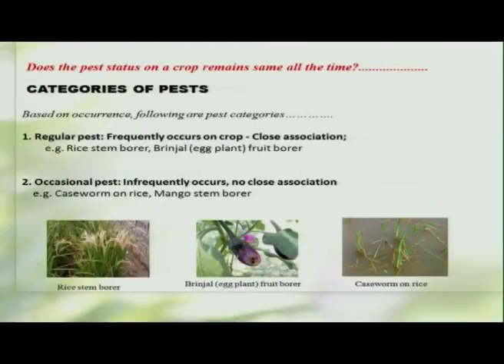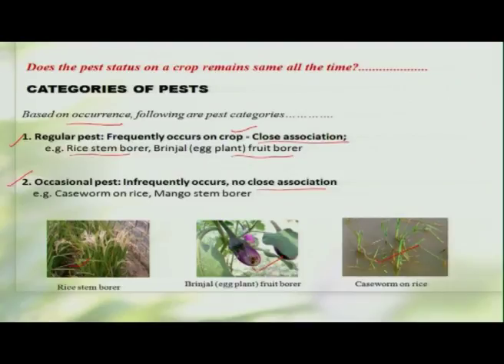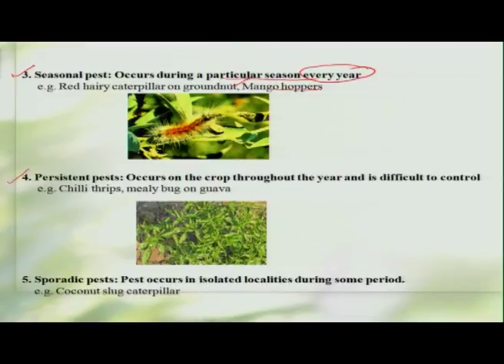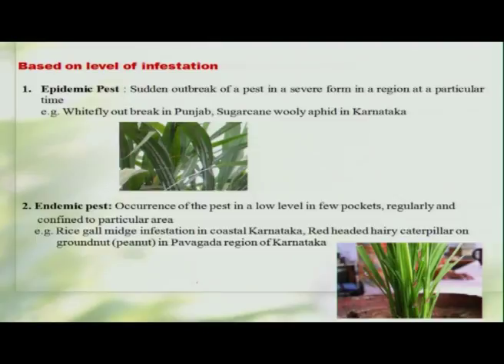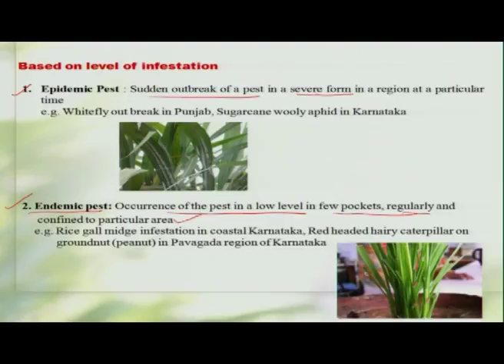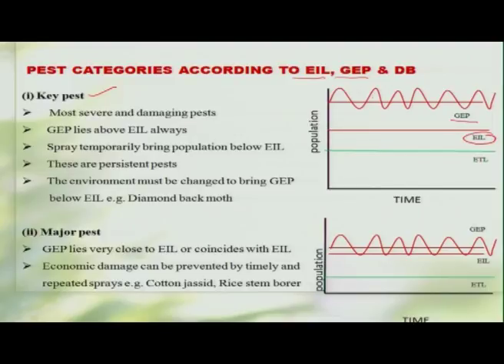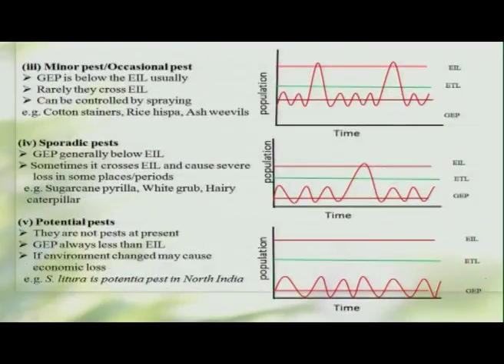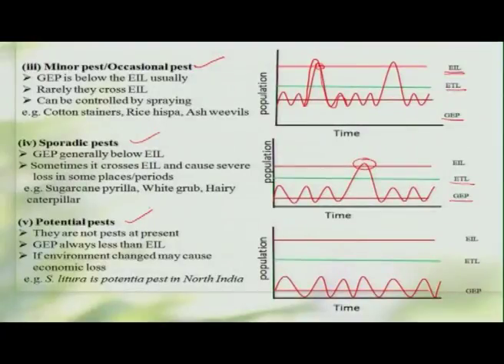Pest, Causes for outbreaks and Categories, contd….